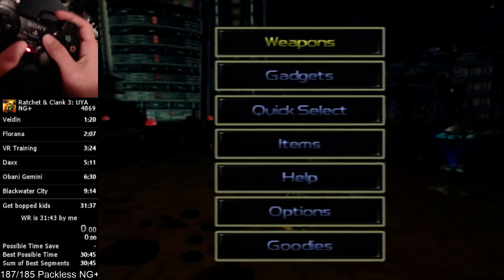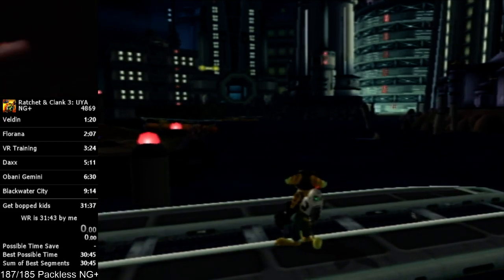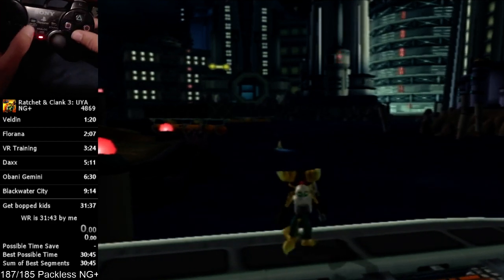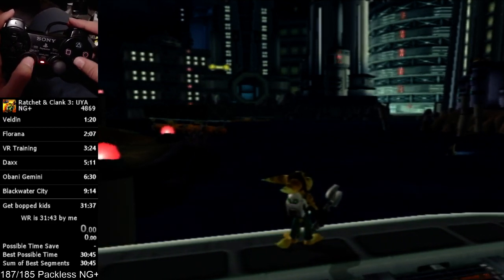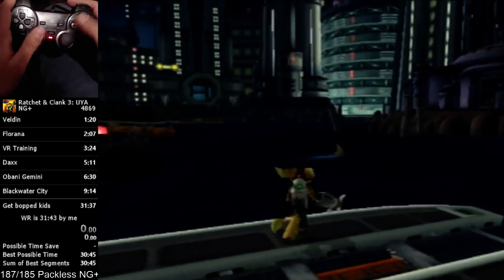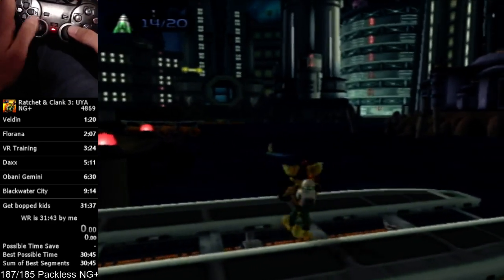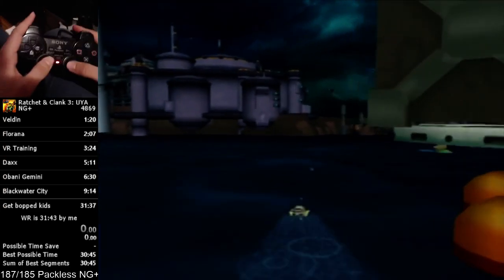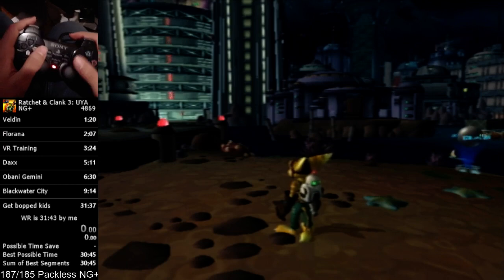Ratchet and Clank 1 - Sinaflip Tutorial (Analog Stick)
Let me know if you have any additional questions!